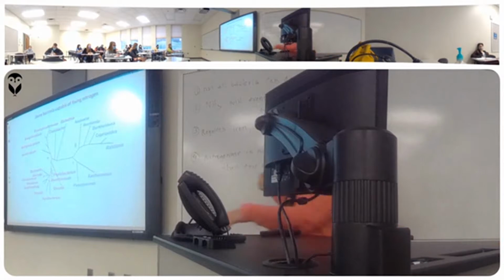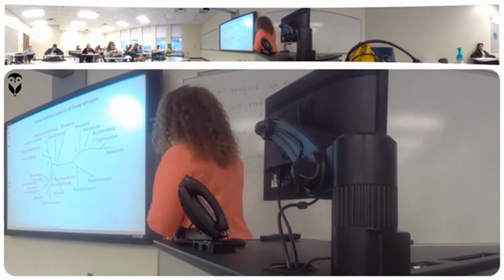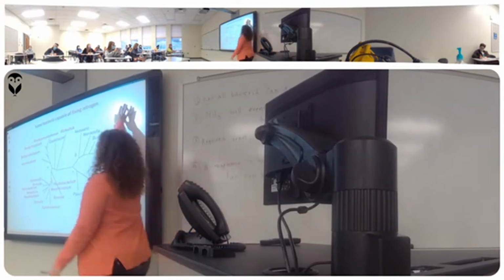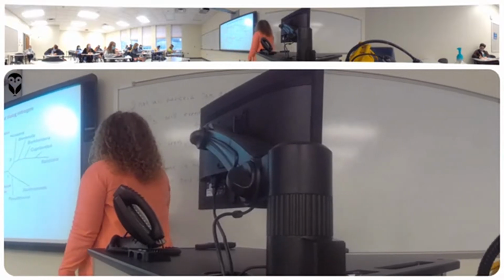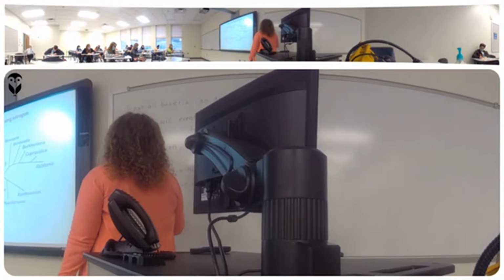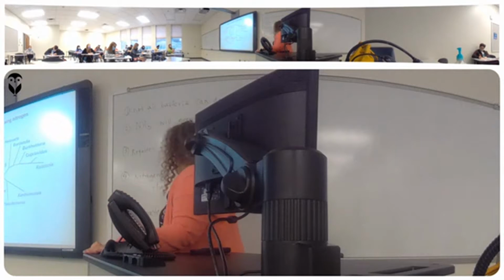Lecture Recording 3/26/21; Nitrogen Fixation and Root Nodules